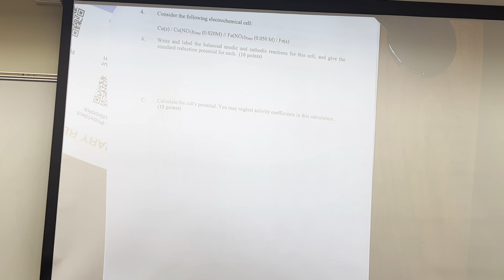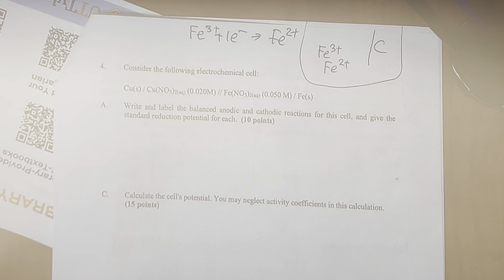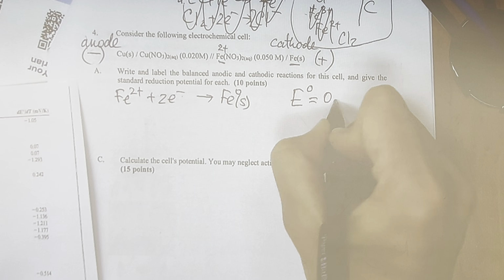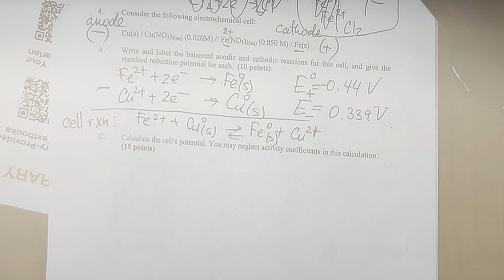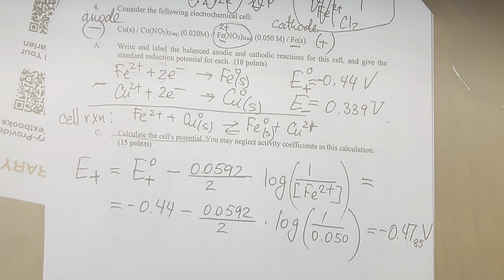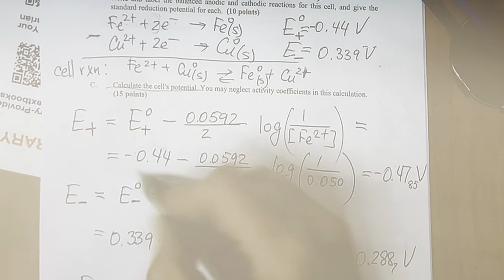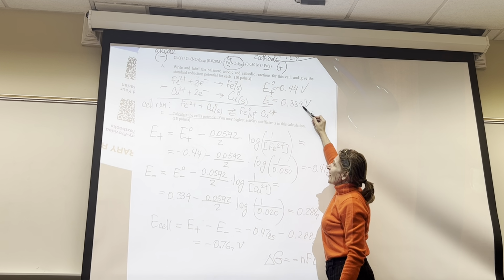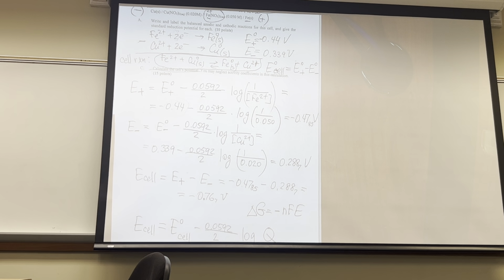Exam 3 Review Session (Question 4 A-C)